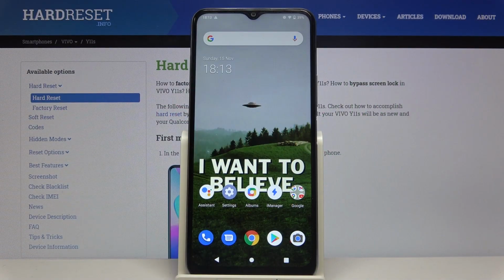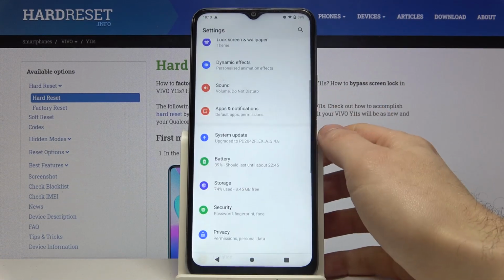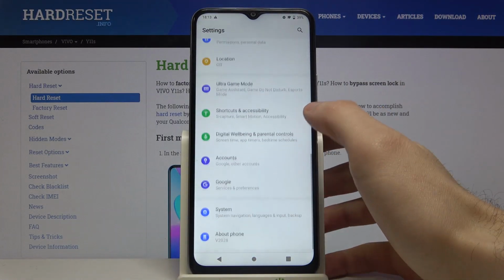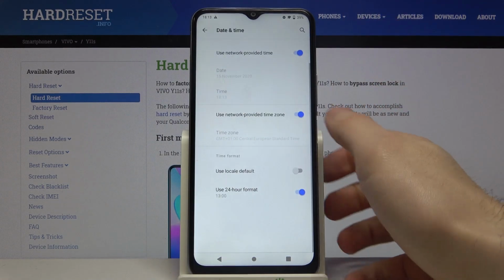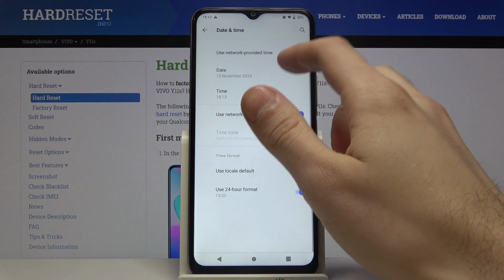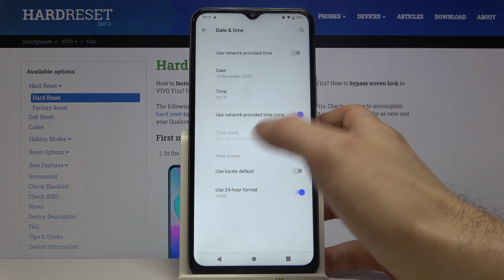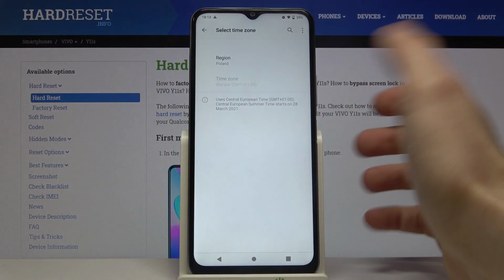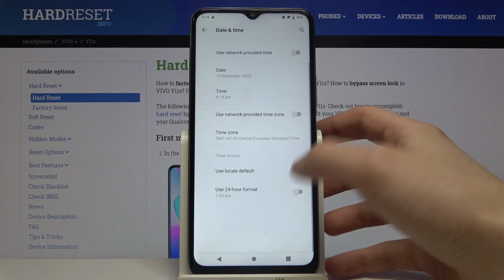How to Change Date and Time on VIVO Y11s – Open Date and Time Settings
Learn more info about VIVO Y11s:
If you see that you have incorrectly set date and time in VIVO Y11s, change it quickly. Discover where the Date and Time settings are located to successfully change these values. Remember that if you want all applications to run properly, the date and time must be set correctly. Also learn how to change the clock format and how to change the time zone.